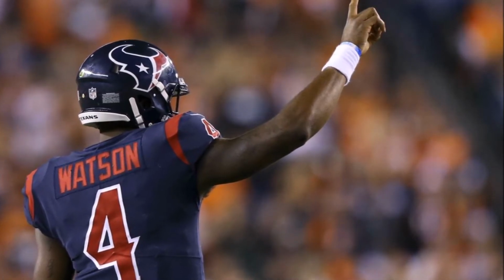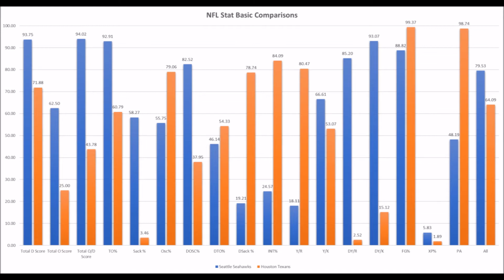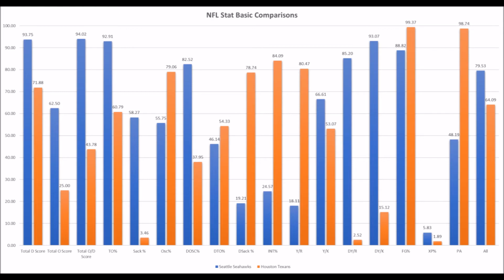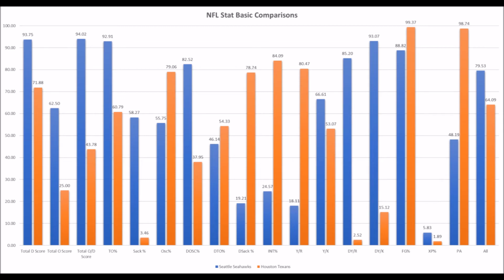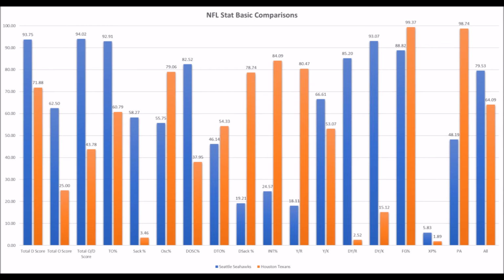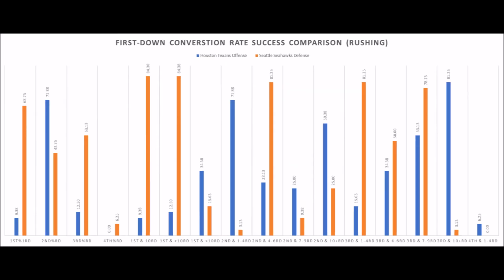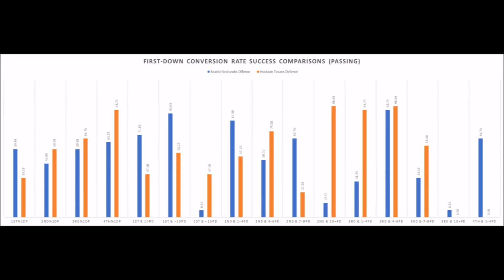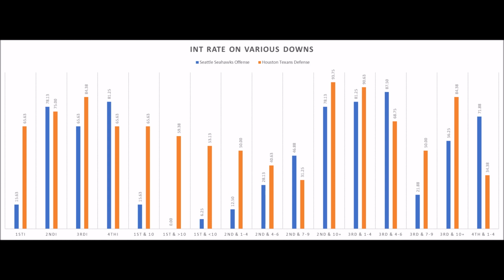Houston Texans vs Seattle Seahawks NFL Week 8 Analytics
An extended look at the Houston Texans vs. Seattle Seahawks game based on analytics.

XP%: Extra point percentage compared to all teams since 1998.

40-49: Field Goal percentage of 40-49 yards compared to all teams since 1998.

50+: Field Goal percentage of 50+ yards compared to all teams since 1998.

Artist : Otis McDonald
Title : Not For Nothing
Genre : Hip Hop & Rap
Mood : Funky